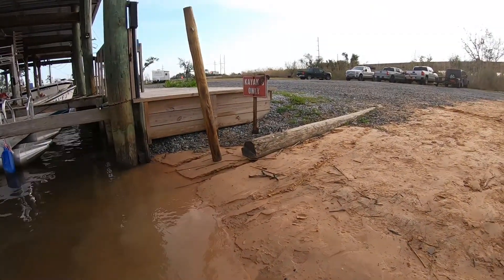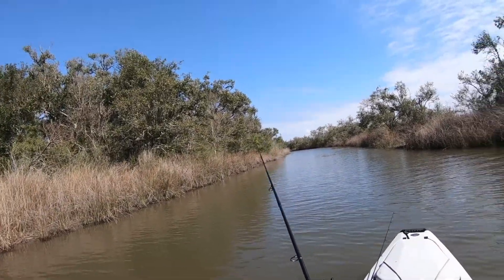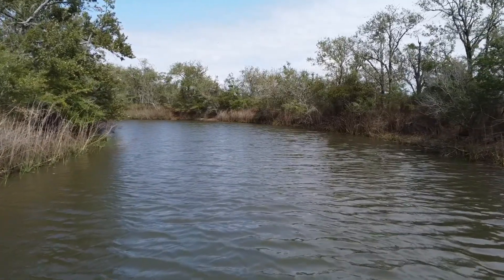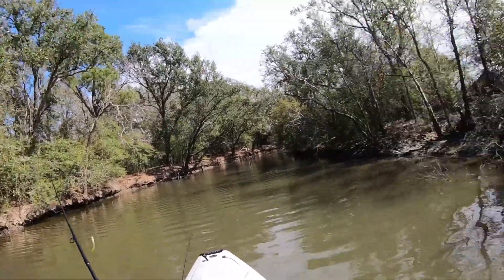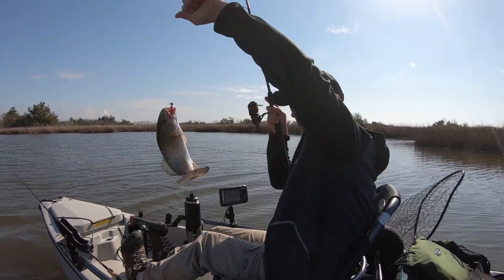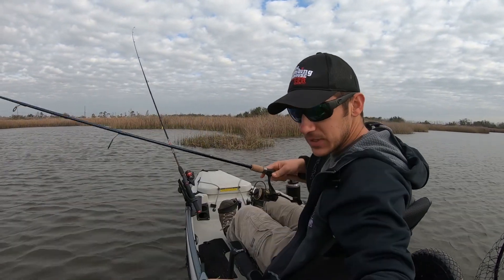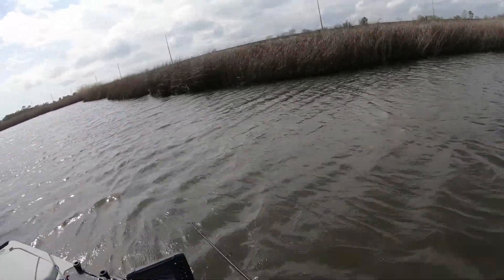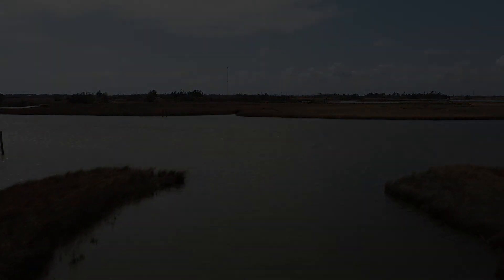I found peace while fishing a new spot!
Went exploring a new location and found a relaxing bayou to drift down. Caught a couple redfish in the shallow flats using various baits. The high winds made it pretty hard to fish but still a fun day fishing a new area.